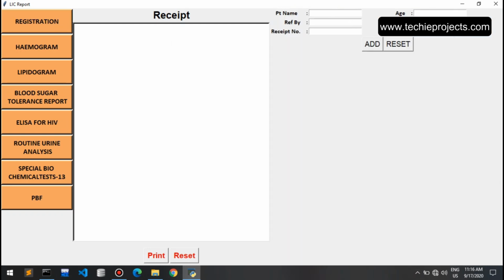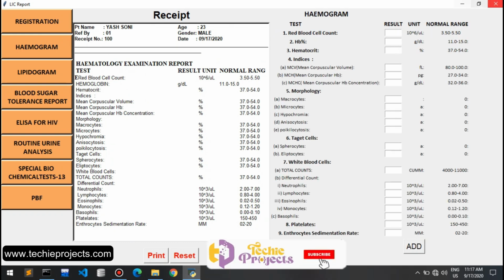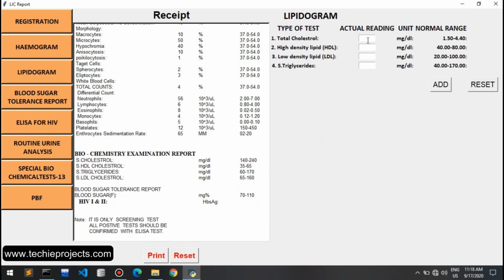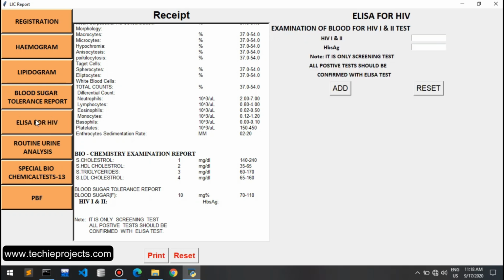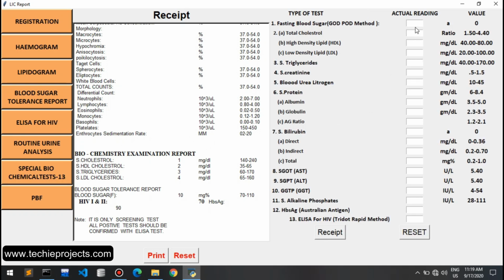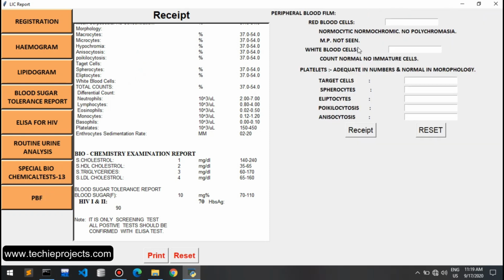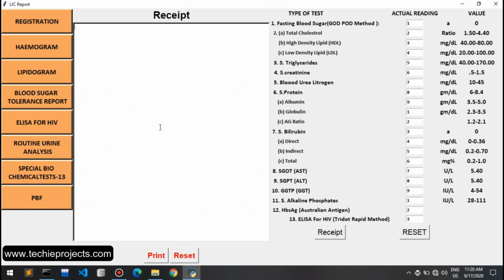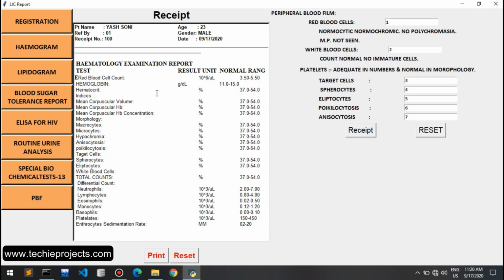Hospital Management System Class 12 | Laboratory Management Software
Laboratory Management System using Python

In this video, will show a hospital/laboratory management software developed using python programming language and tkinter is used to develop graphical user interface. all the data stored in sql database. user have to first register with personal details so it will store that person data in database. User have to enter details in different sections like haemogram, lipidogram, blood sugar tolerance report, elisa for hiv, routine urine analysis, special bio chemical test and pbf.

Software Requirements :-
• Coding Language : Python
• Implementation: Software Framework.
• Operating system : Windows 10 / 11.
• Graphical User Interface : Tkinter

Hardware Requirement :-
• Input Devices : Keyboard, Mouse.
• System : Pentium i3 Processor.
• Hard Disk : 500 GB.
• Ram : 4 GB.